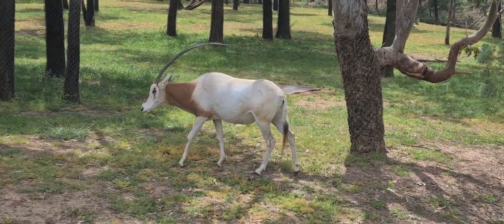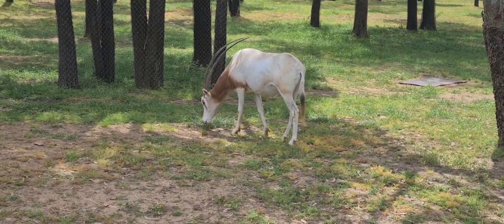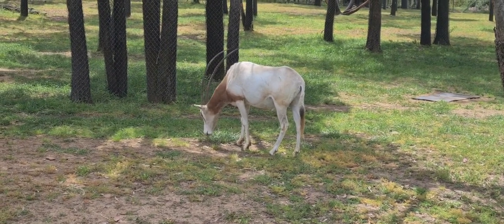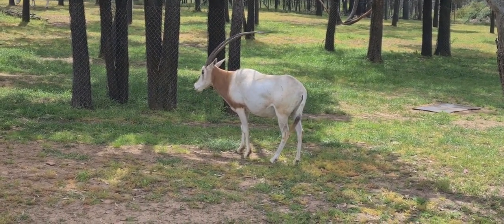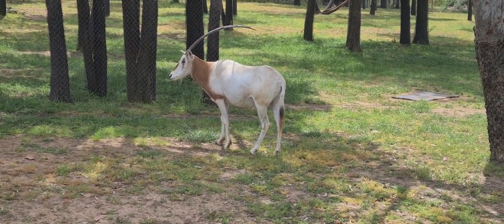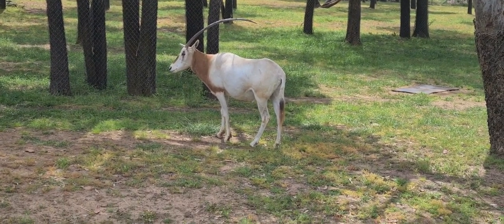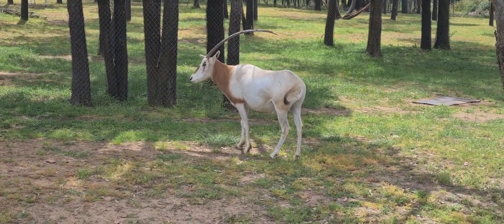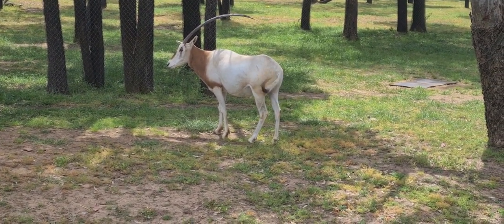Oryx Dreaming - Scott Alexander King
Scott Alexander King from Animal Dreaming chats briefly about the symbology of the Scimitar Oryx during a visit to Taronga Western Plains Zoo in Dubbo, Australia.
Scott Alexander King is an author, teacher, public speaker, psychic medium, practitioner of Earth Medicine and Zoomancer: an individual that examines the habits and appearance of animals to help explain or reveal the future path of other people.

Having spent almost two years training daily under a medicine elder, and with 13 publications currently on the international market, all centred on animal symbolism, totemism and spirit animals, Scott calls his path ANIMAL DREAMING – a shamanic path that directly draws upon the wisdom, symbolism and medicine ways of animals. Australian born, Scott lives in the picturesque, subtropical Northern Rivers, located 30 minutes inland from New South Wale’s iconic Byron Bay, with his wife, three children and a menagerie of rescued animals, including a camel, a miniature donkey, shetland ponies and alpacas.